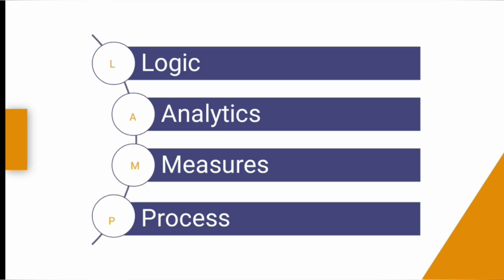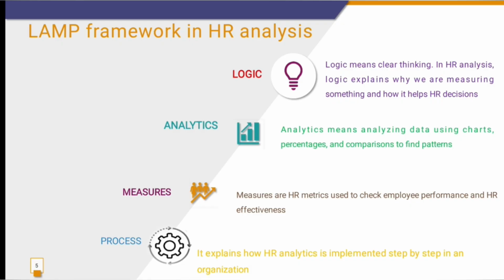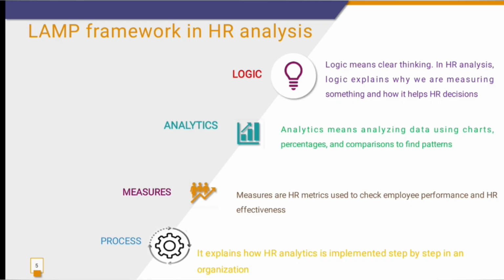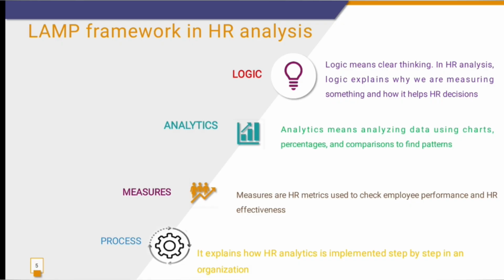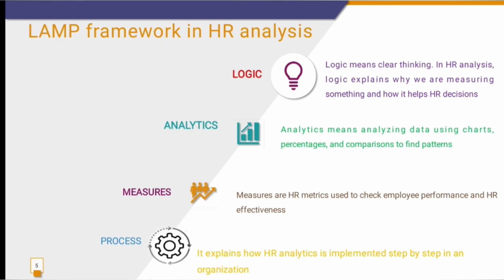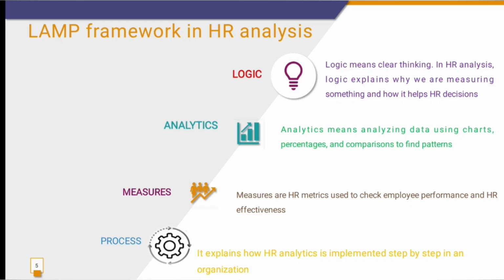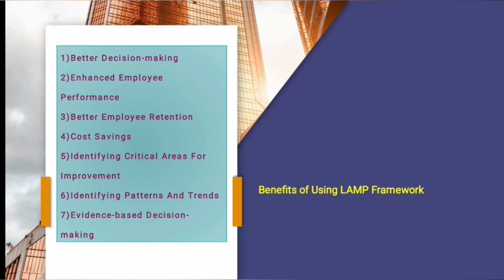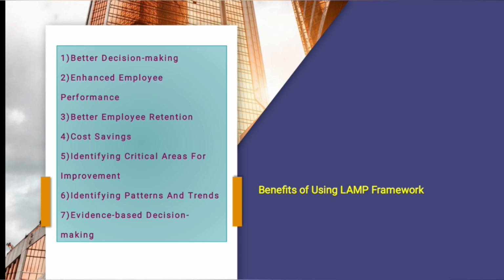LAMP Framework in HR Analytics